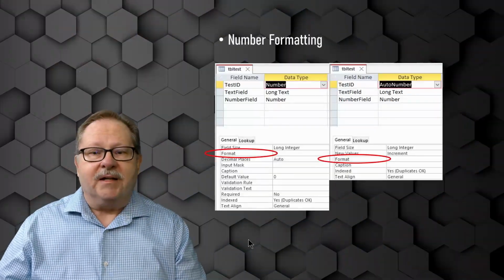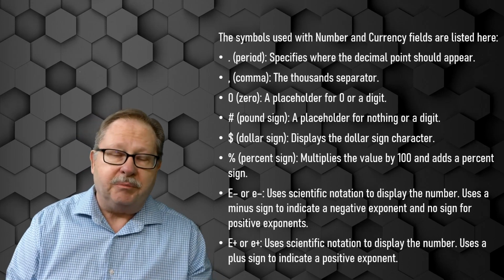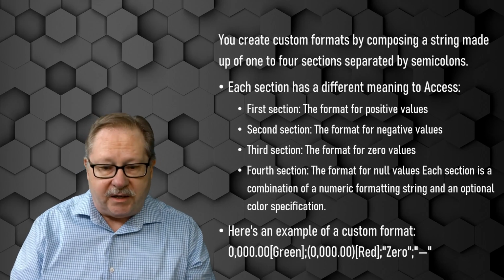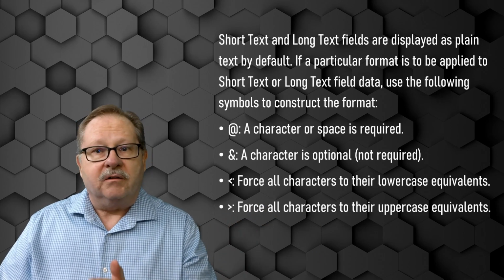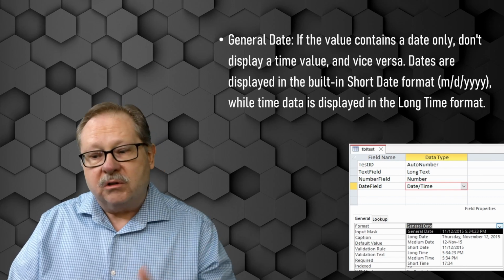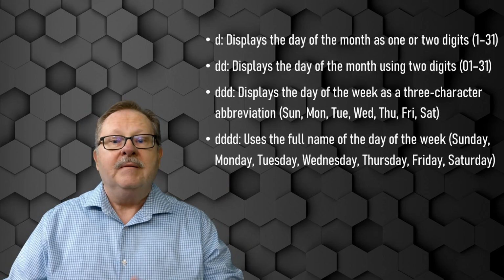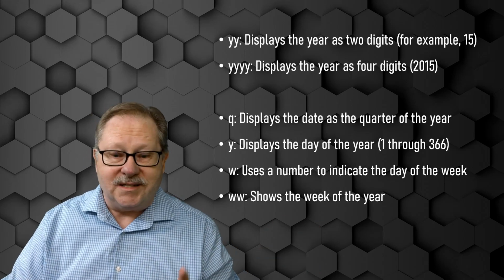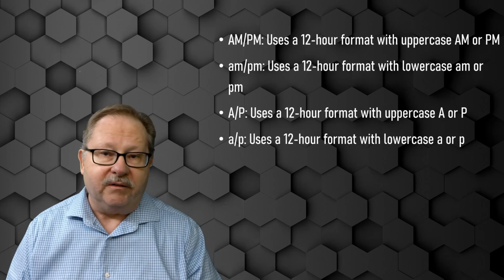Customizing Table Fields: Date, Number, and Text Formatting Techniques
In this video, we explore formatting fields in a database, specifically focusing on date formatting, number formatting, and text formatting. Learn how to customize these fields according to your needs, whether you want to use the Euro symbol, set up different sections for positive/negative values, or create a custom date format. We'll also cover the different symbols and formatting options available for each type of formatting.